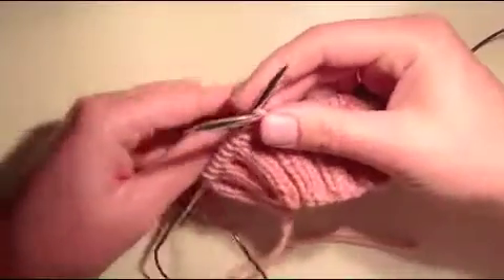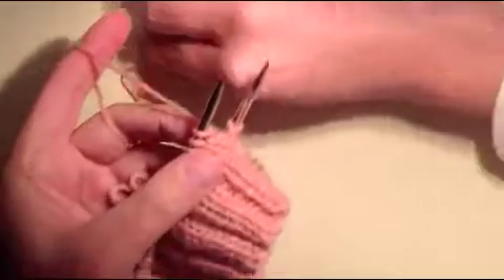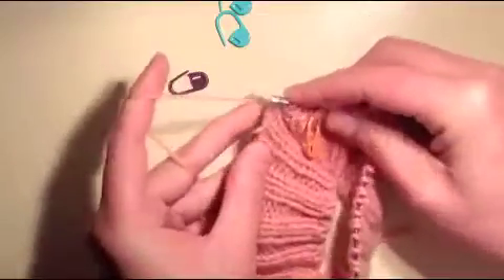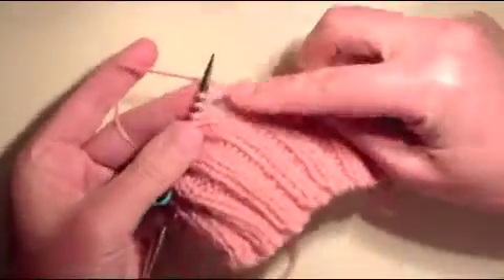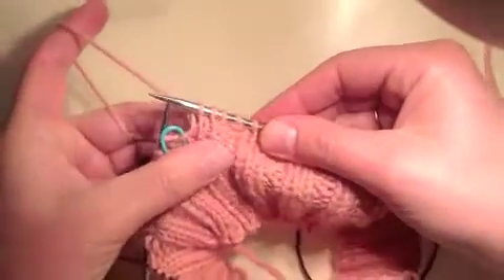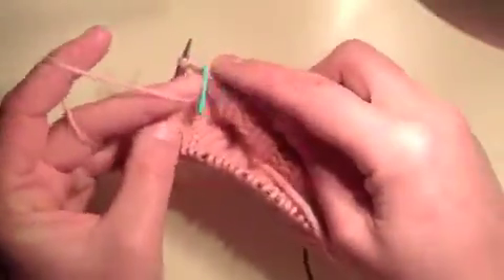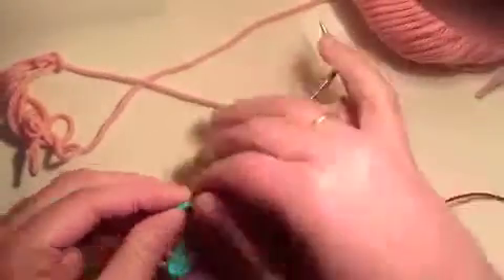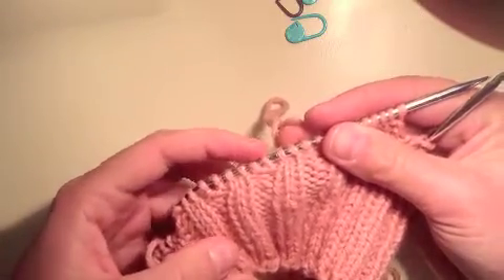Japanese Short Rows in 2x2 Ribbing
A knitting tutorial demonstrating how to create Japanese short rows in 2x2 ribbing while knitting in the round. This method of using short rows helps to hide the transitions on both the right and wrong sides of a piece, such as a folded collar.